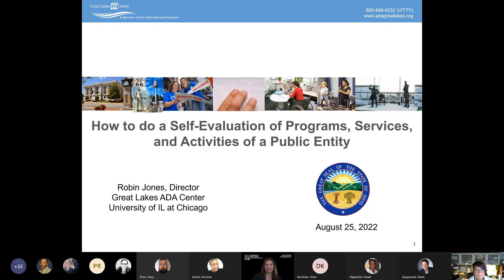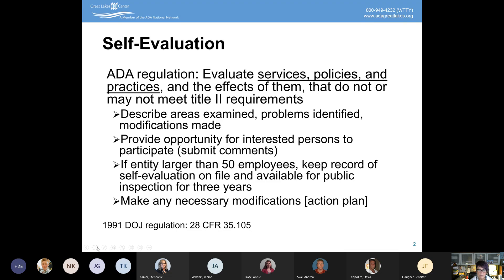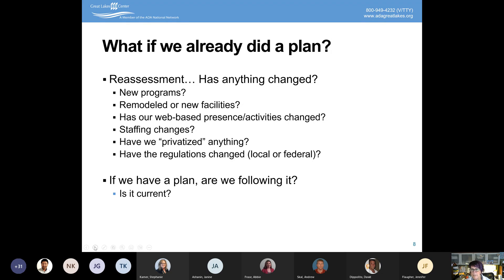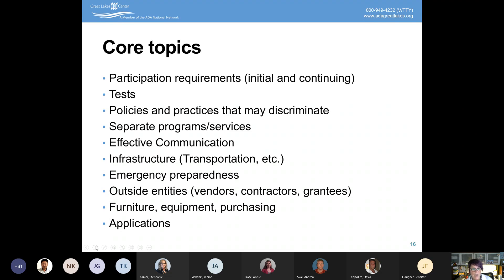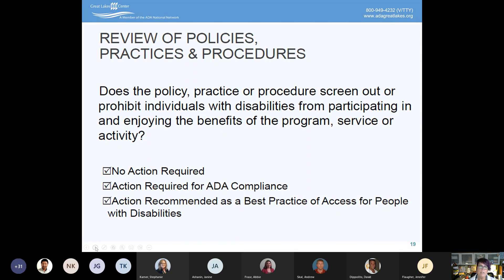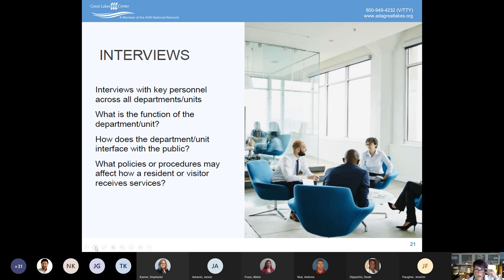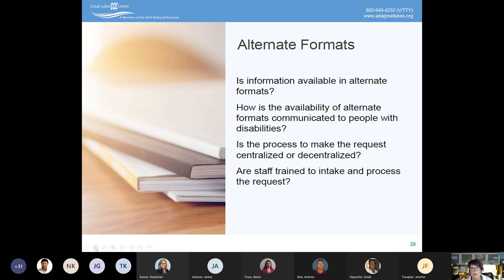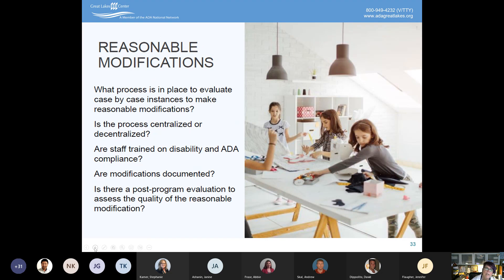How to do a Self Evaluation of Programs, Services, and Activities of a Public Entity